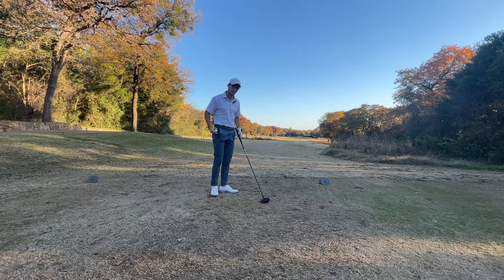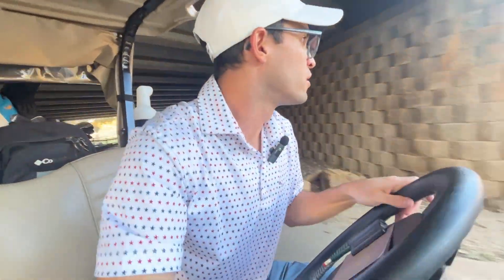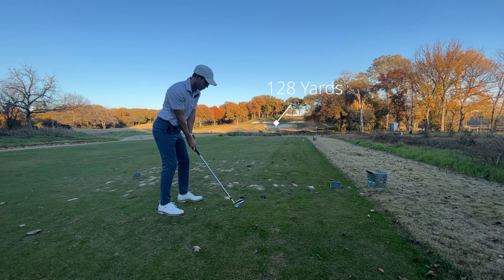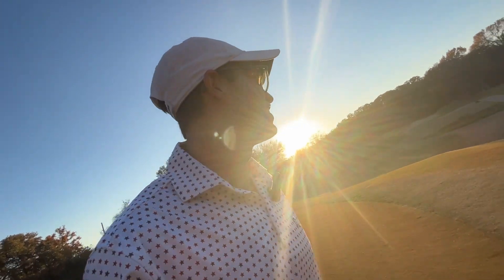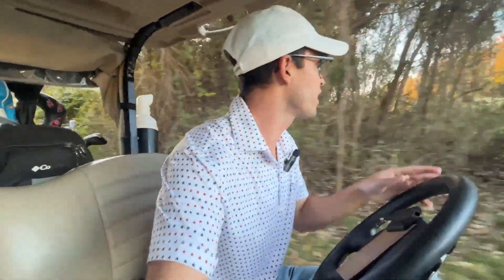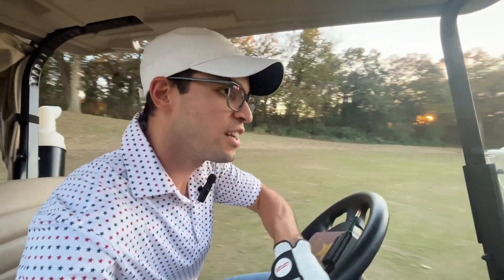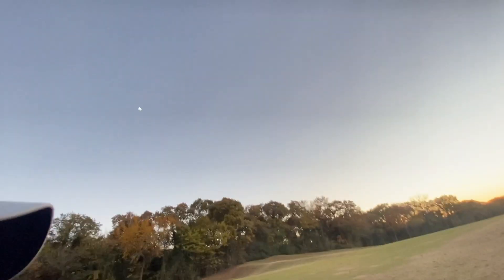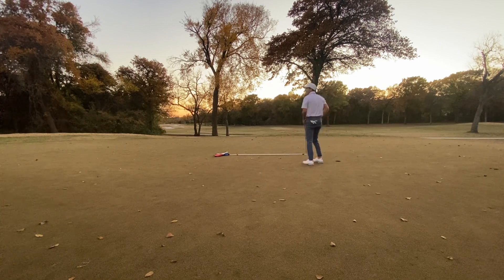Course vlog with an 8 handicap golfer!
Thank you guys so much for watching! I love you guys!